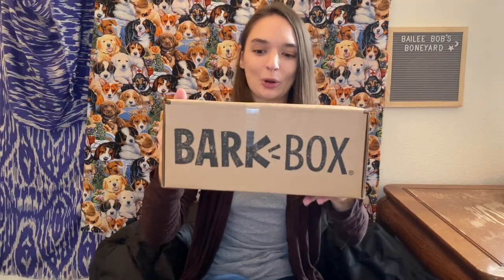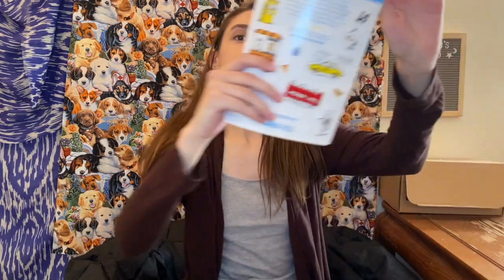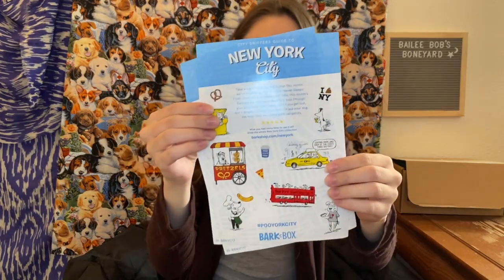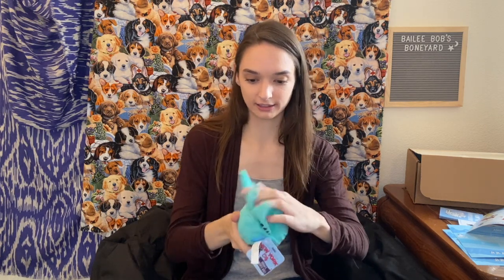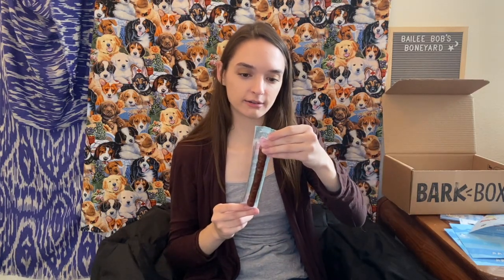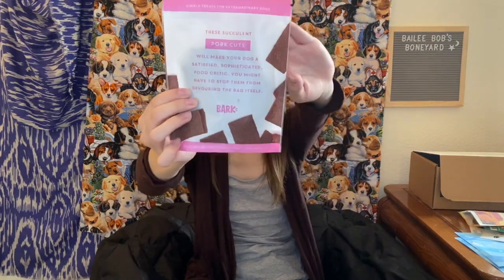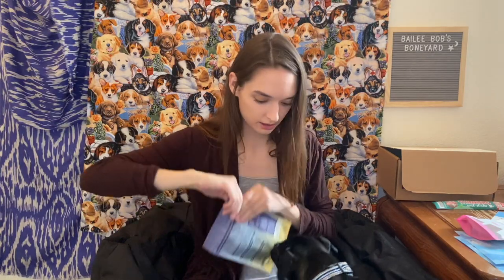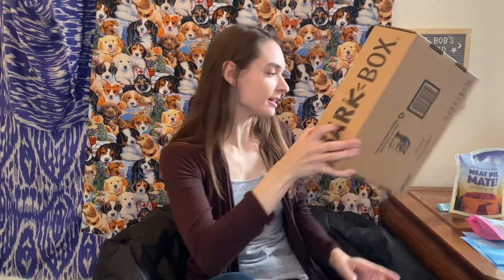BarkBox Unboxing - July 2020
BarkBox subscription unboxing for July 2020.